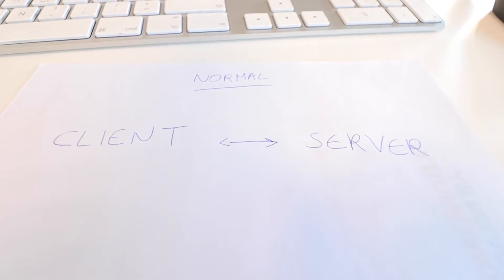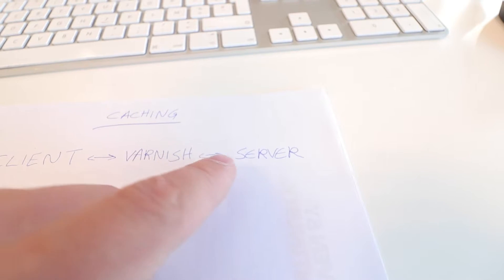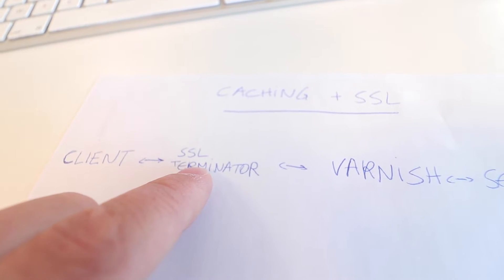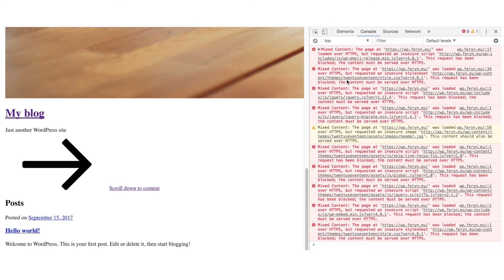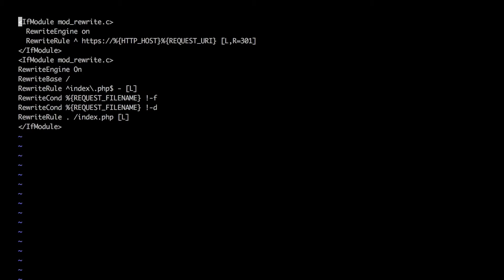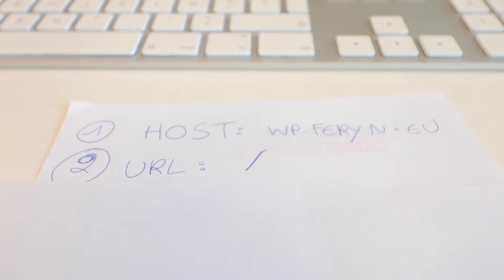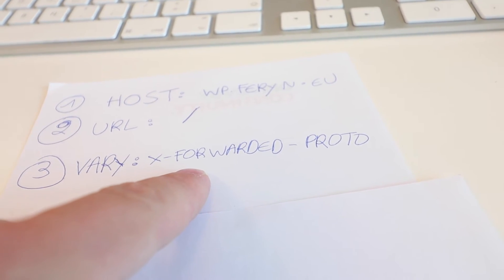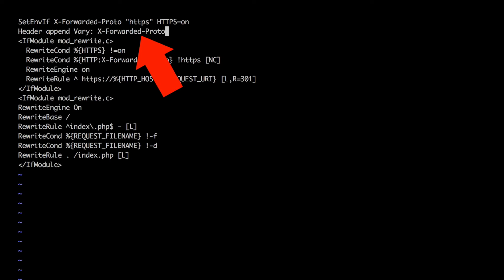Mixed content and ERR_TOO_MANY_REDIRECTS in Wordpress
If your Wordpress websites uses Varnish for caching, but also requires SSL, you might end up with the following problems when accessing the site:

- Mixed content if an HTTPS redirect is not enforced
- An infinite redirect loop (ERR_TOO_MANY_REDIRECTS)

In this video we'll address these issues and offer a simple solution.

for more information and a code sample.